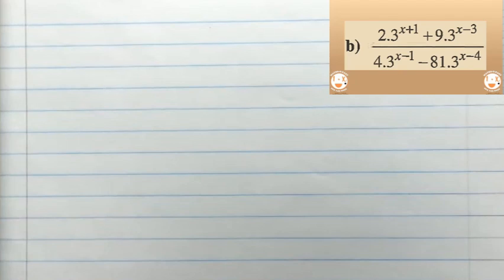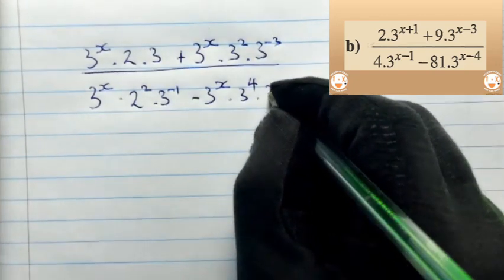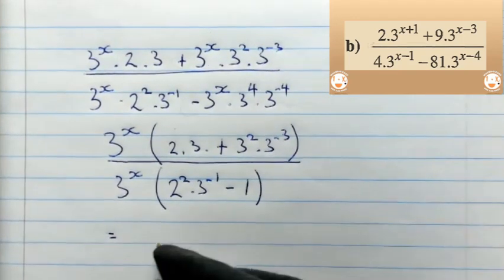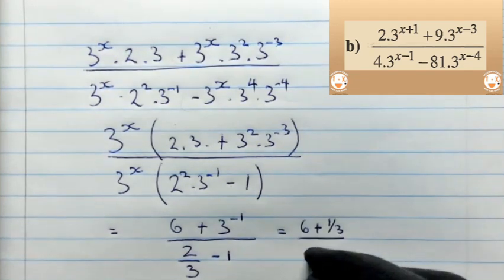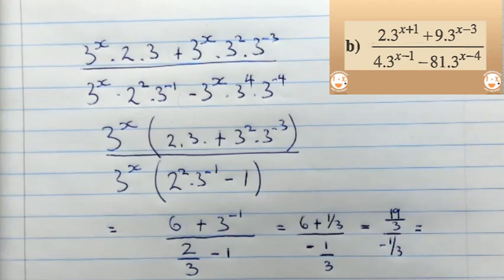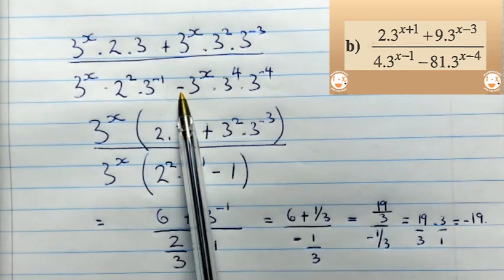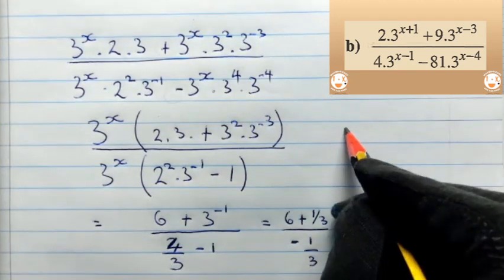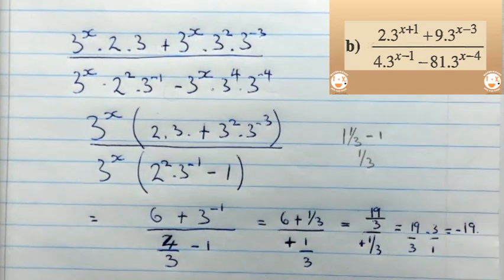Road to Varsity, Exponents, Part 3, Grade 11